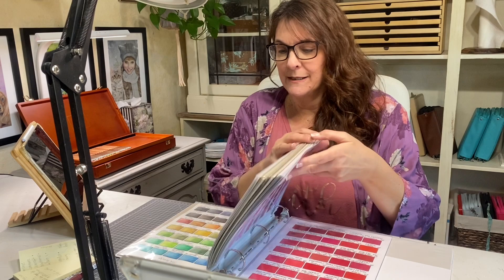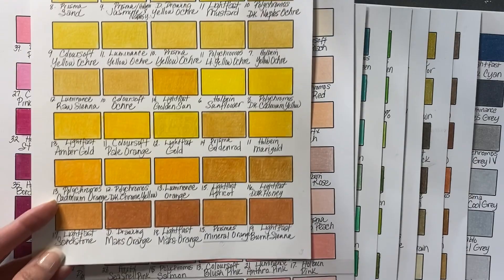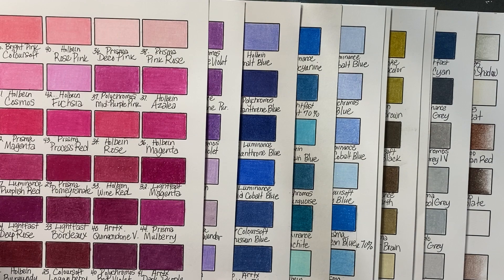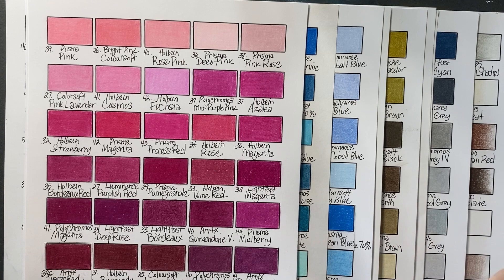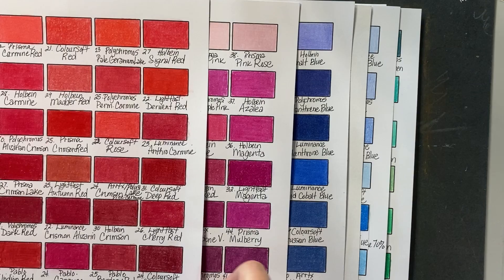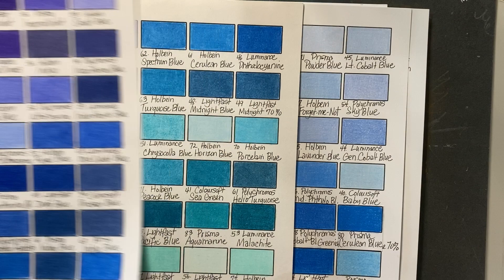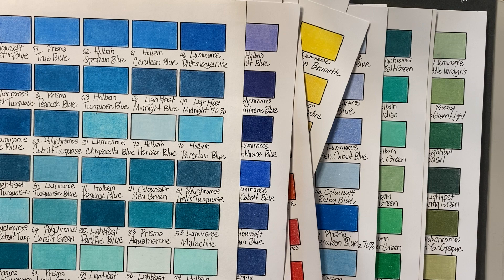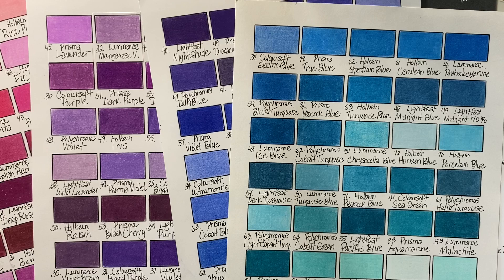What I learned after swatching all my pencils together in one chart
My pencils...
Derwent Coloursoft
Derwent Lightfast
Caran dAche Luminance

This is a link to my wish list on Amazon. Please do not feel obligated in any way. 🥰